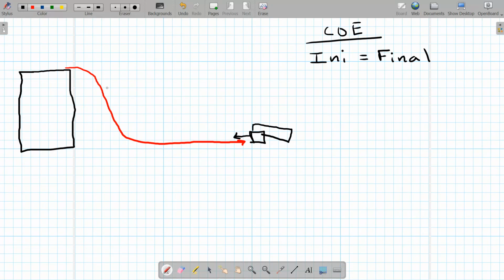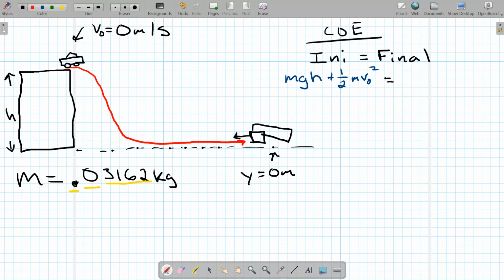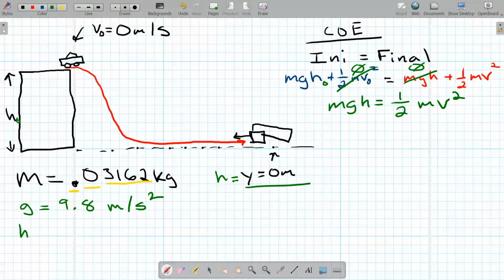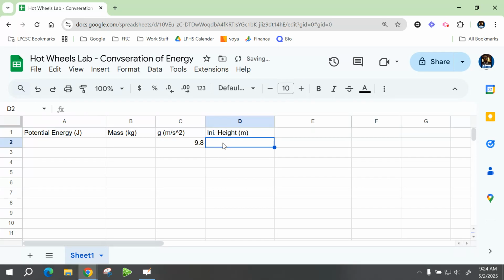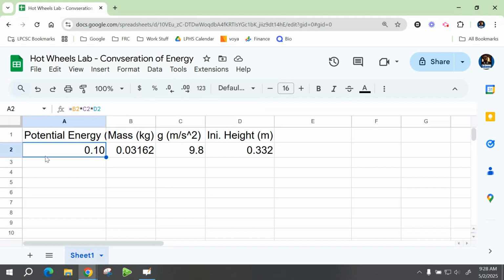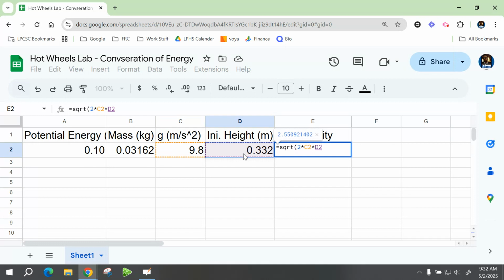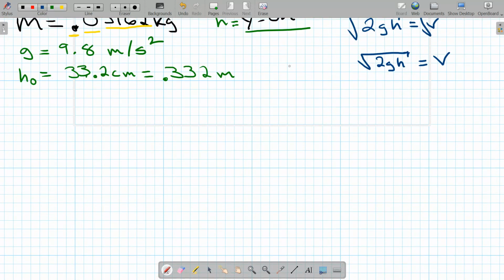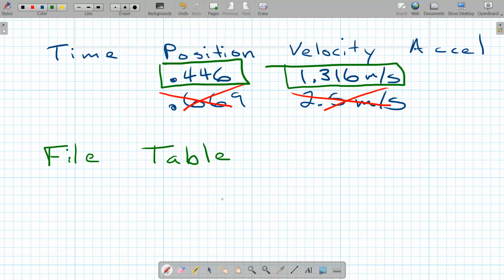Physics - Hot Wheels Lab Set-Up - Conservation of Energy